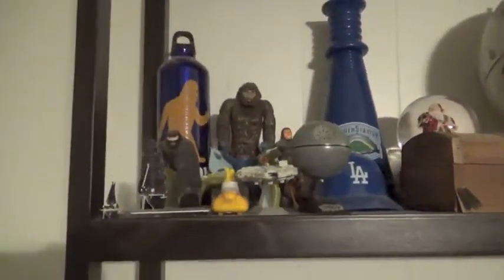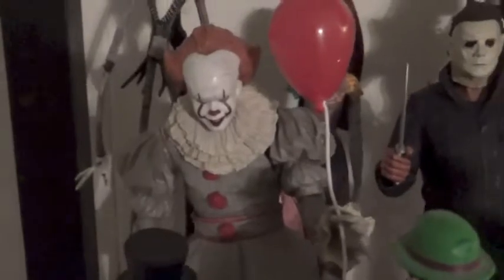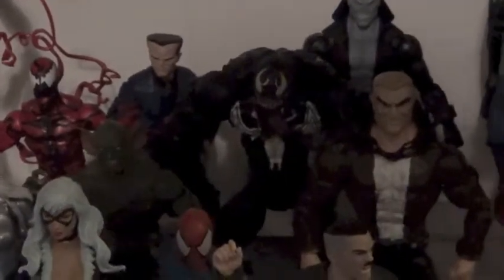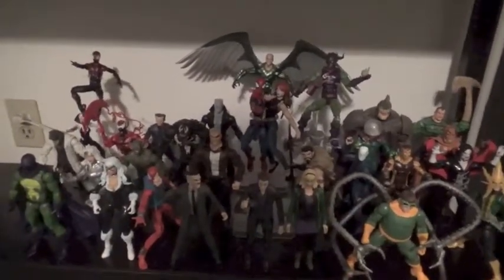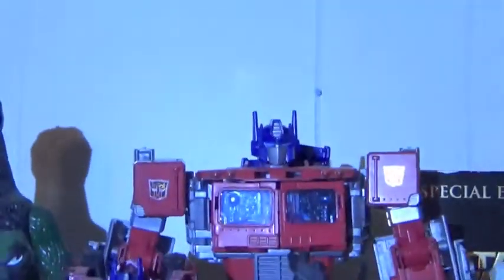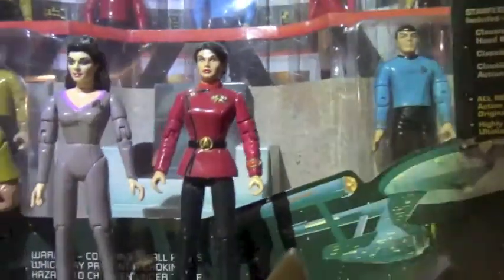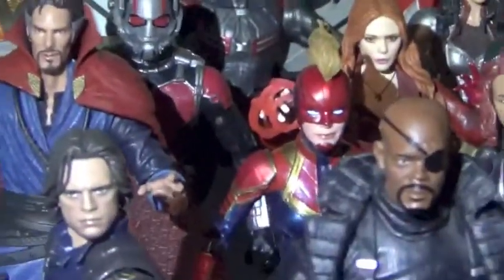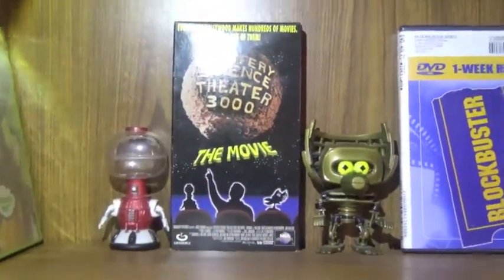The Obsessed Movie Man - Collection Update 10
It's been a while. Here's how the collection is doing. A Channel Update video will be coming out next to address what is happening. In the meantime, Welcome...to Jack-Assic Park!